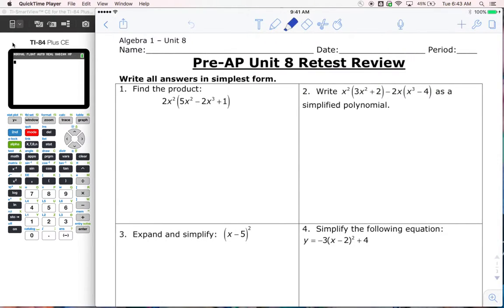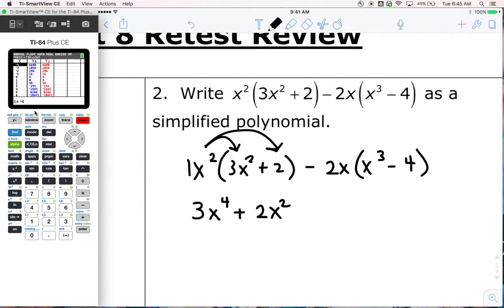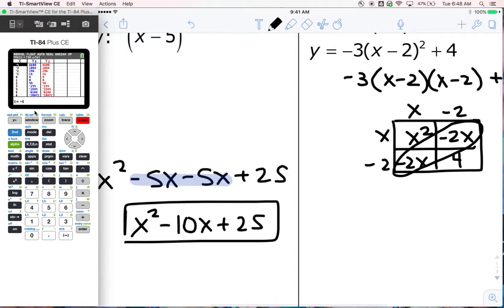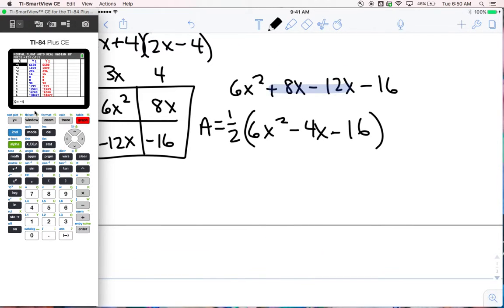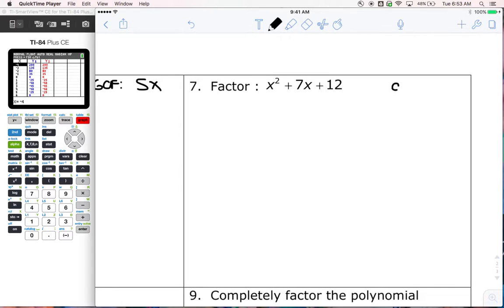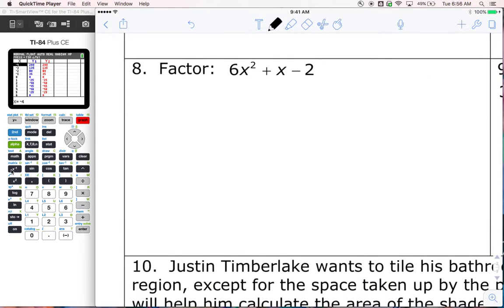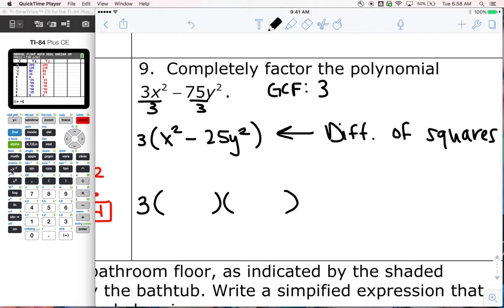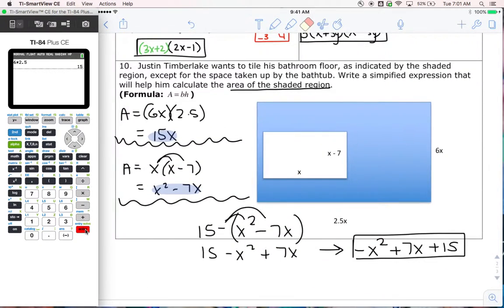PreAP Unit 8 Retest Review